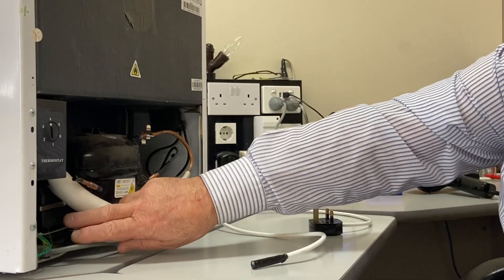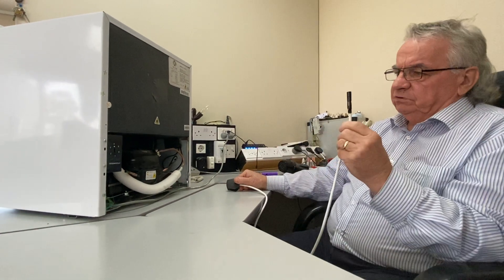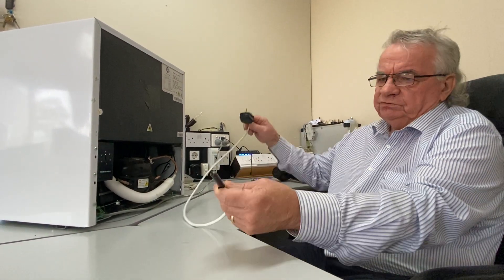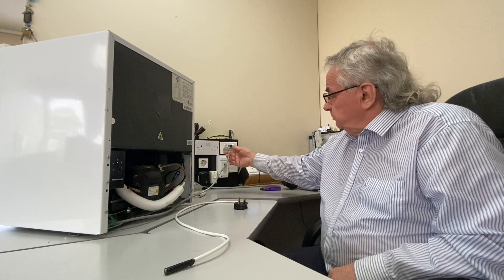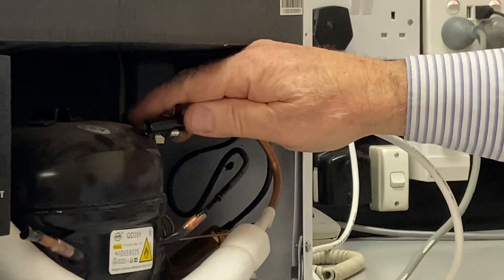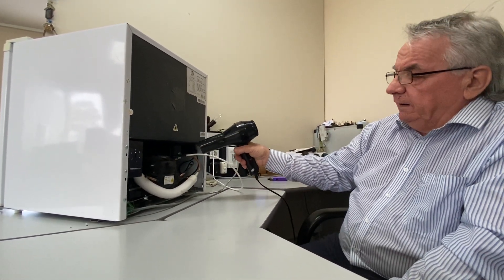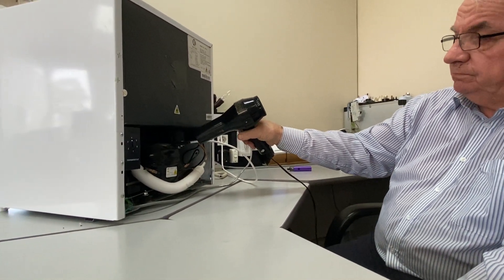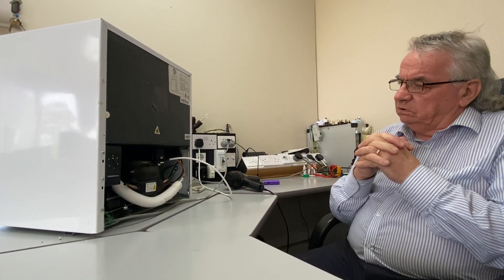PIPTECH - FFT UK Demo - Solution to common refrigeration electrical fires UK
PIPTECH's Fridge Freezer Tarbisil (FFT) is a simple technology that has been around since 2011 but had been blocked by clause 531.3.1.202 in BS7671. This clause has now been adjusted to allow PIP Technology to function within the British system

FFT is a simple solution to common refrigeration electrical fires in the UK.

Use PIP Technology Fire Safety Products in lieu of an extinguisher for electrical fire